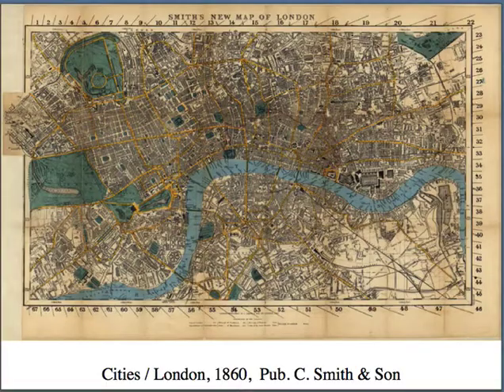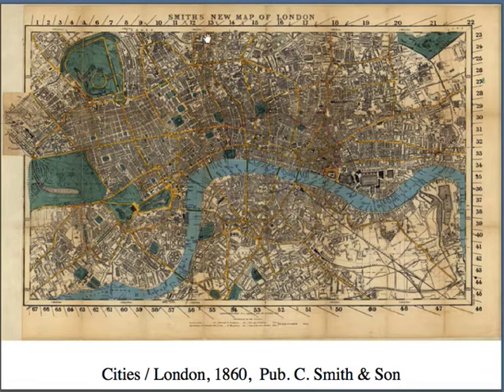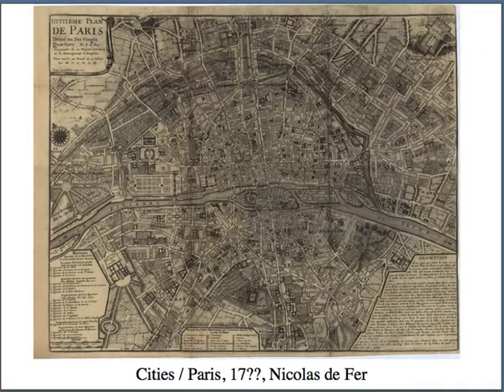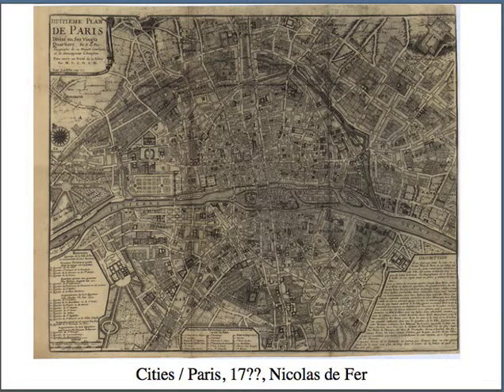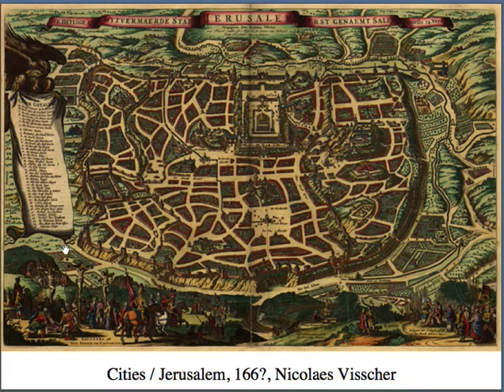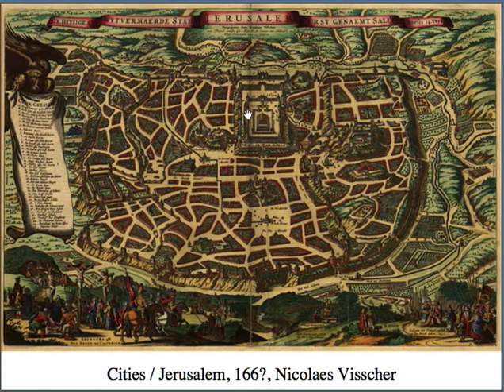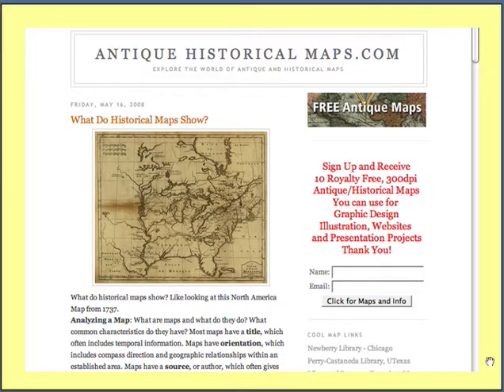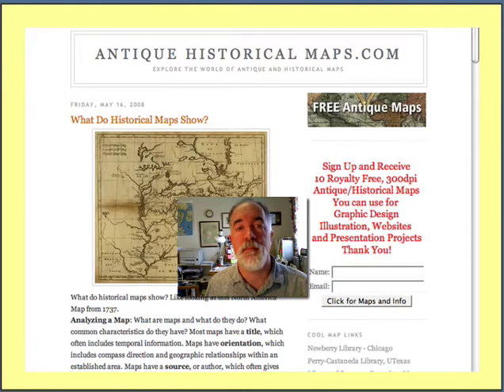Antique City Royalty Free Historical Maps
Antique City Maps, Royalty free, 300dpi, jpg, rgb maps, Great for graphic design, illustration, web sites and education. Historical maps from the 1500s to the 1900s. World, Americas, Europe, Asia, Middle East, States, Cities. Sign up for free information and samples.

Available on CD-Rom.

Head over to the website and sign up for 10 free Royalty Free antique historical maps that you can use for graphic design, illustrations, web sites, presentations, and learning, more information and free samples.